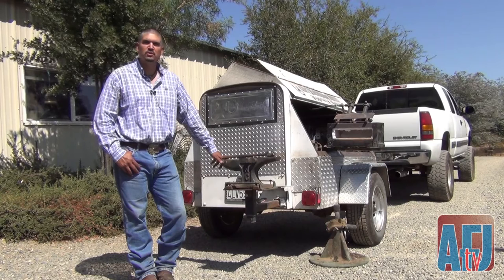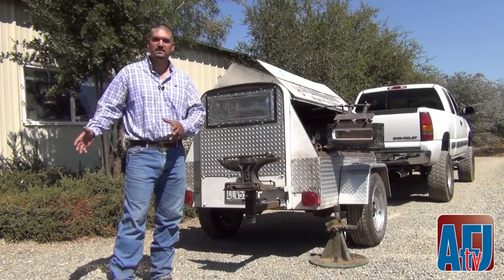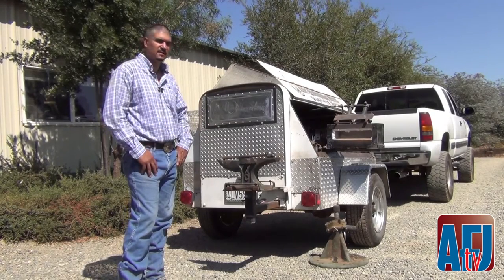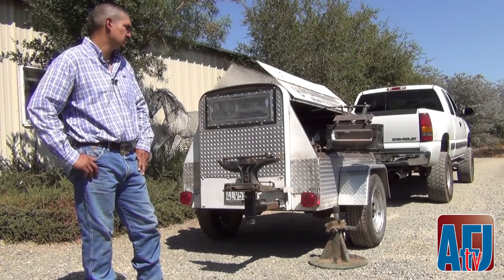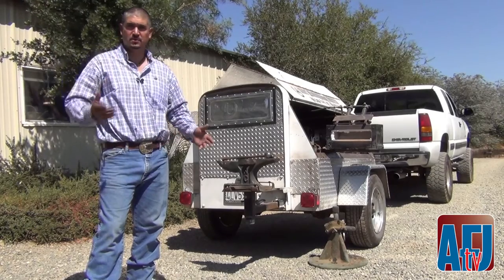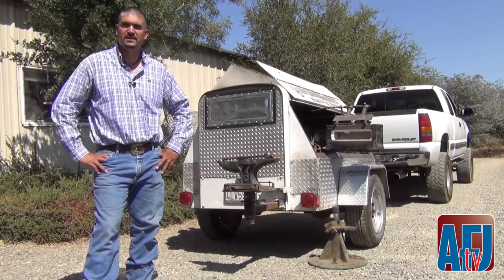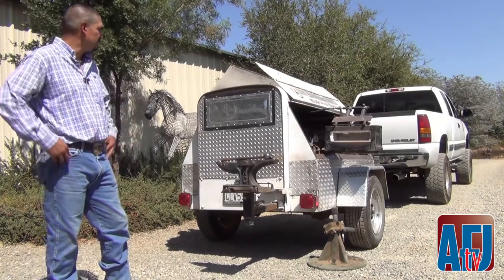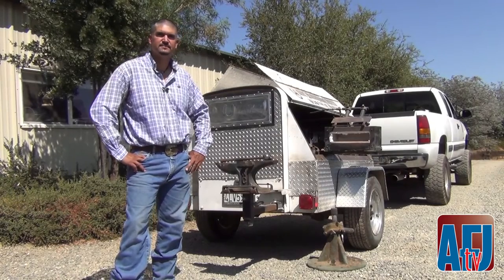Farrier Quick Takes (Sam Fabila): Creating A Do-It-Yourself Workstation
Fiddletown, Calif., farrier Sam Fabilia details how he converted an old Ingersoll-Rand air compressor trailer into a simple and functional workstation.